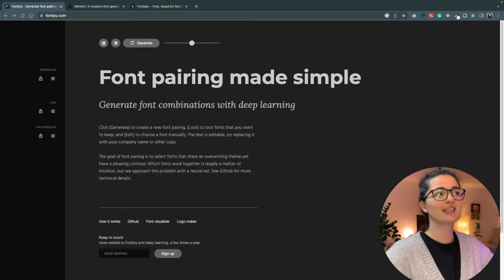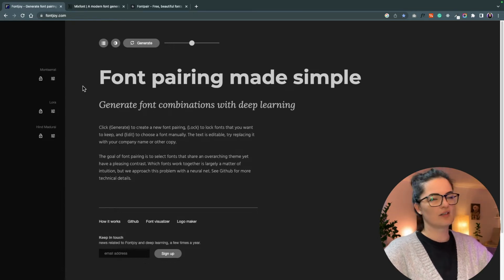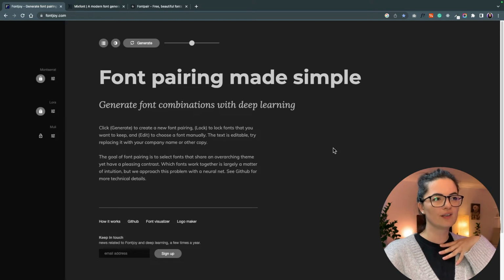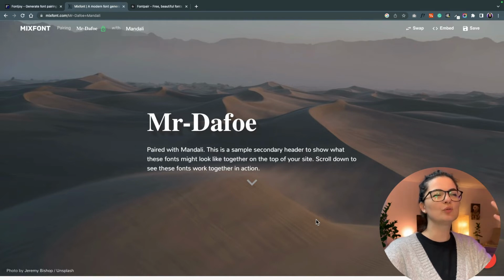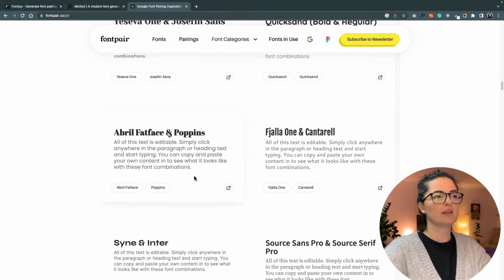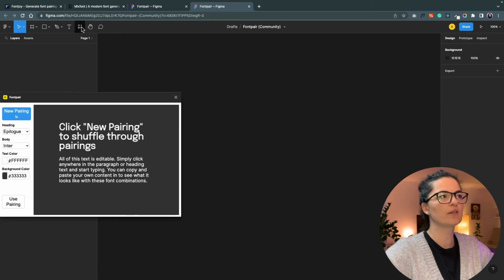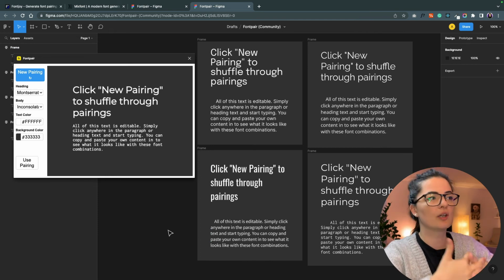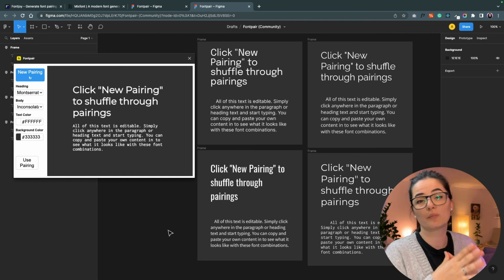FONT PAIRING TOOLS for web designers & developers - FIGMA plugin included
Have you been struggling to find the right fonts for your web design project?

Font pairing generators are my favorite way of learning how to choose fonts for my design projects. My favorite, hands down, is Fonjoy, which one is yours?

Timestamps:

00:00 Intro
00:16 Why do you need to learn to develop your typography skills
01:13 FontJoy font pair generator
02:56 Mixfont font pair generator
03:53 Fontpair font pairing including Figma font pair generator
06:41 Outro

🟠 TRY ELEMENTOR

🟠 TRY HOSTINGER

(this video is about: egli andrea,  how to know if a font is good, figma font pairing plugin, figma plugin, how to chose fonts for web design, fonts in web design, typography in web design, figma fonts, figma tips)